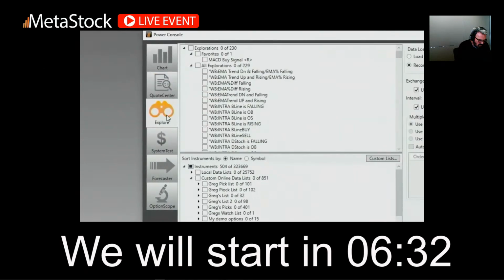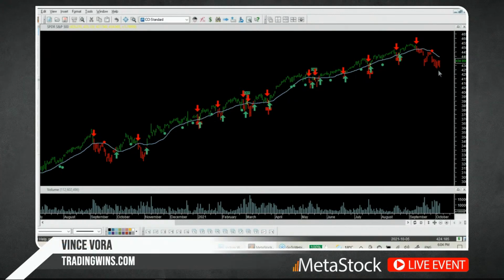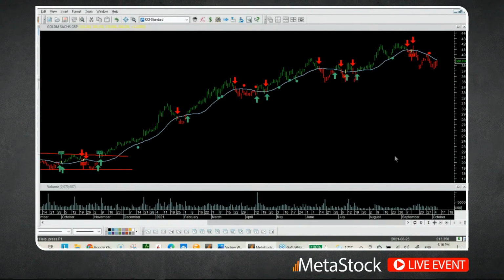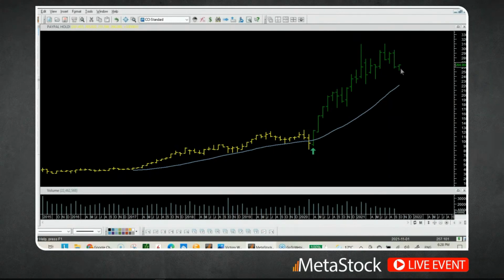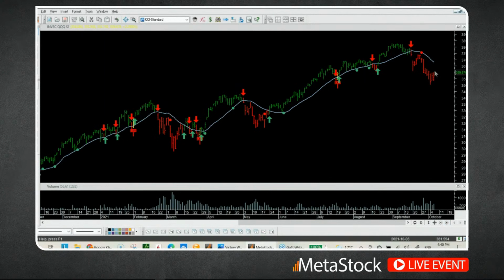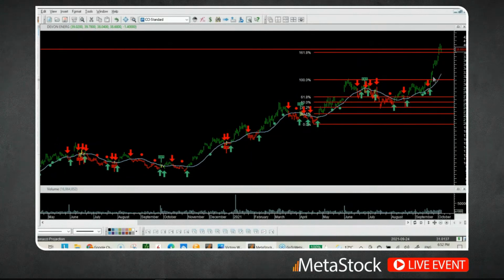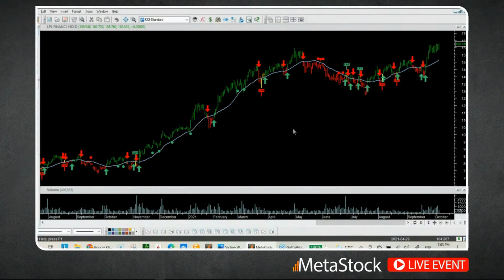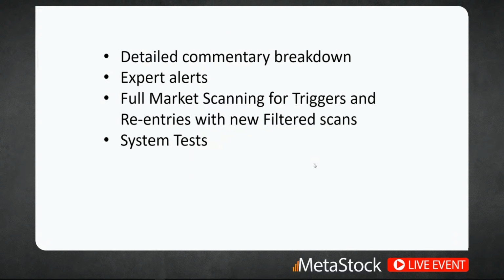Find Breakouts with ONE Simple Indicator!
Join me and learn a powerful, new system that is meticulously-designed to take advantage of the current markets. The current market holds a vast number of opportunities for traders who are well-prepared and who know the exact setups to look for. I've put together my Victory system, specifically to take advantage of the nuances in these post-Covid-19-markets.

In this training session, I'll show you how my simple system positions you to find the best trades in stocks, options, futures, forex, and even cryptocurrency. We'll use forward-looking outlooks on all these markets with full chart analysis so that you can walk away with at least 3 excellent trade ideas for the next day.

Speaker BIO: Vince Vora is the head trader at TradingWins.com. Over the last three decades, he has been trading professionally and developing his trading systems that are based on technical analysis and price action. Over the last few years, his focus has been on teaching people how to become better traders. Mr. Vora's systems range from simple to sophisticated and can be used in any market conditions to trade stocks, options, forex, and futures.